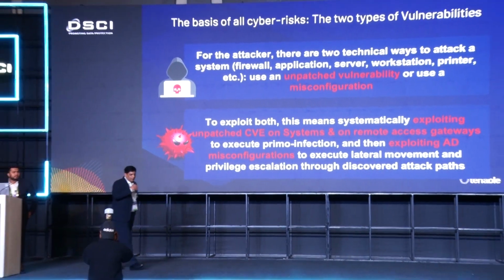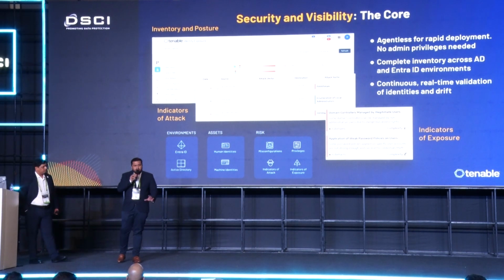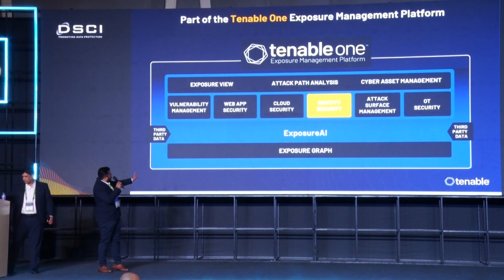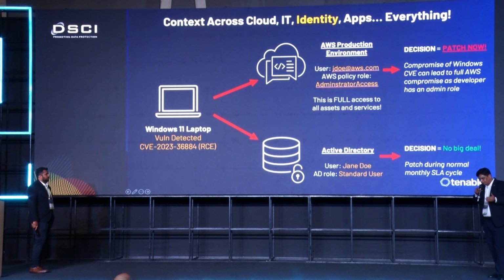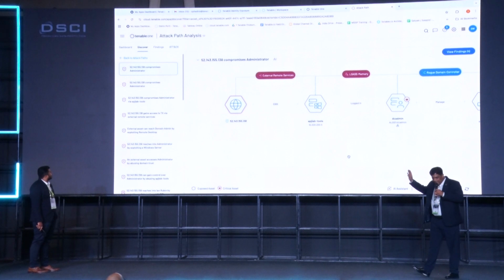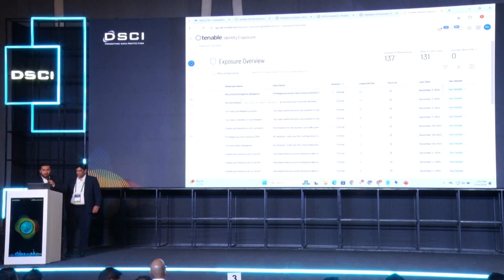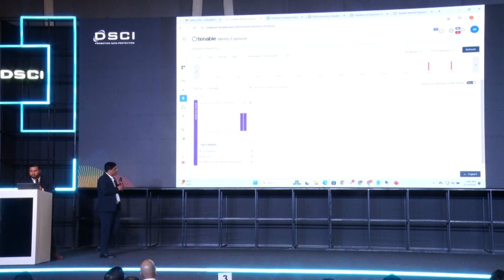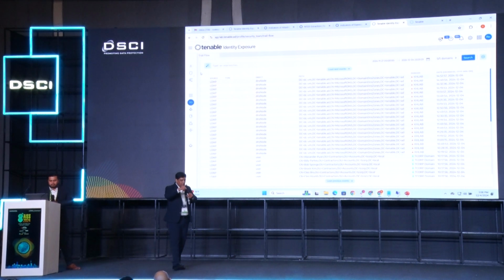AISS 2024: Active Directory Masterclass